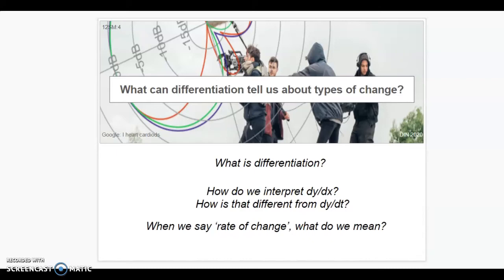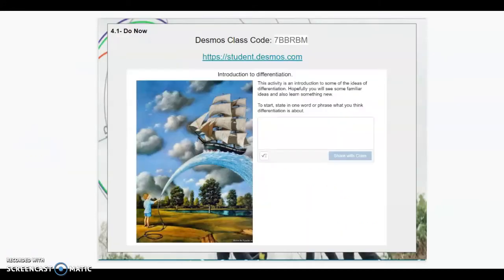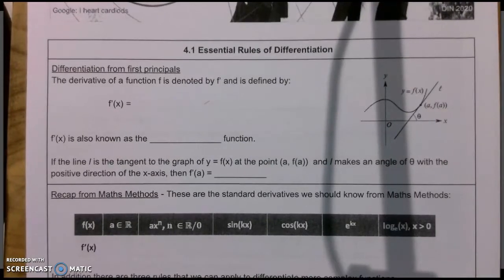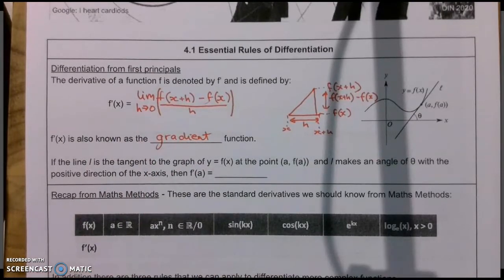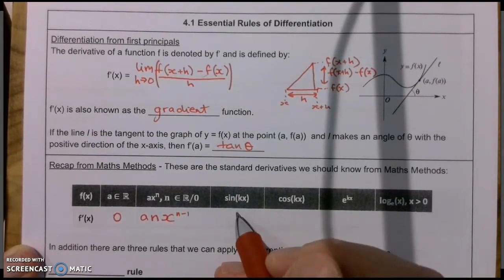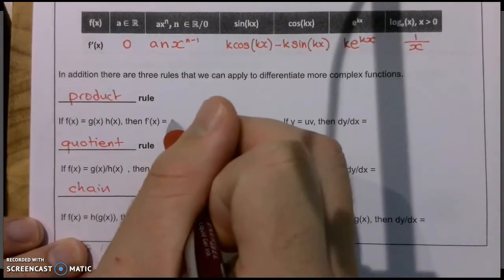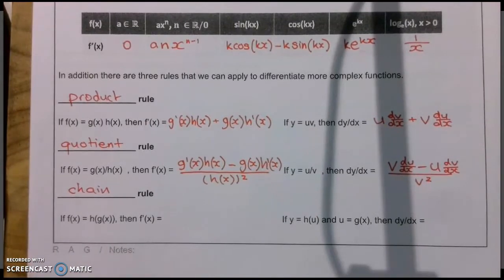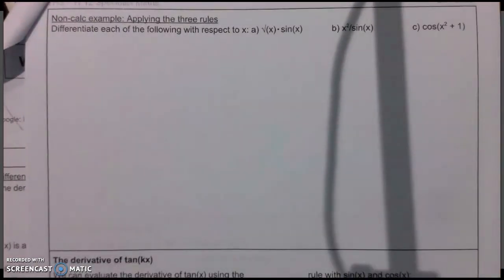5.1 (Video 1/2) - Essential Rules of Differentiation